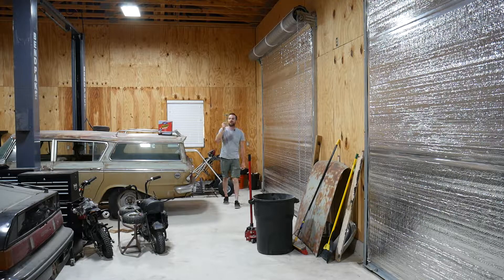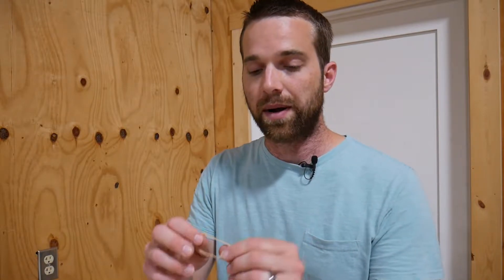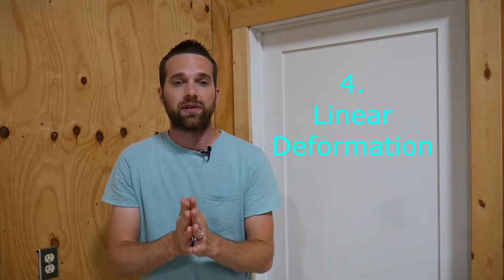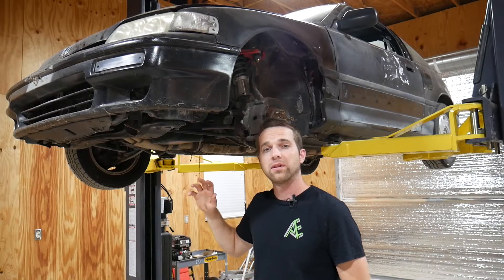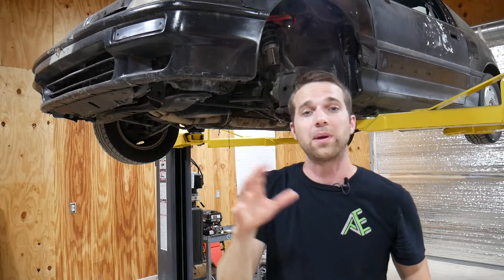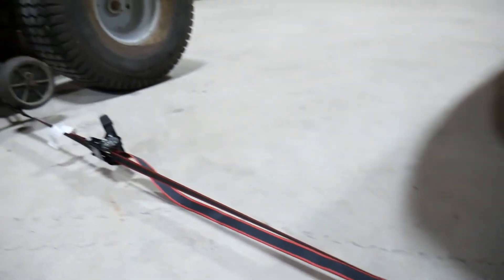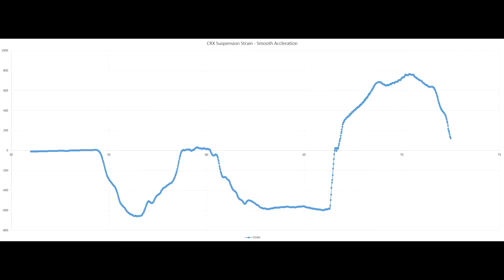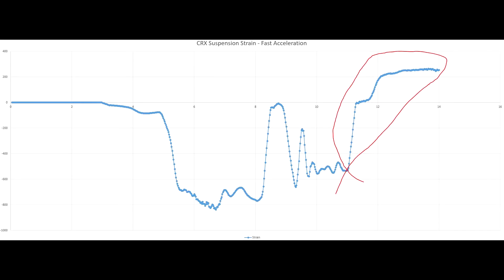Strain Gauge Installation - CRX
In this episode of Dirty Elbows Garage, we're back to working on the CRX and specifically demonstrating how strain gauges can be used to gather the best chassis data possible.